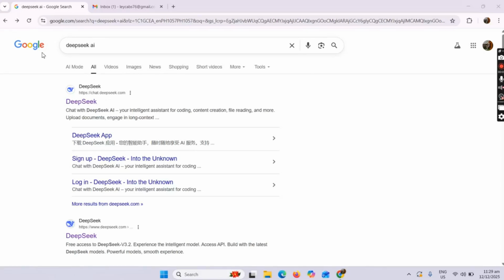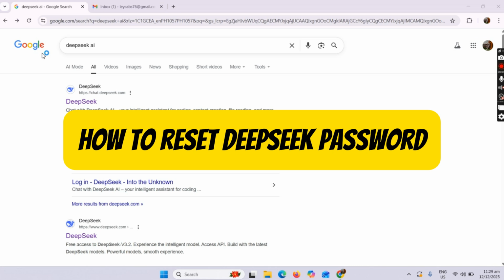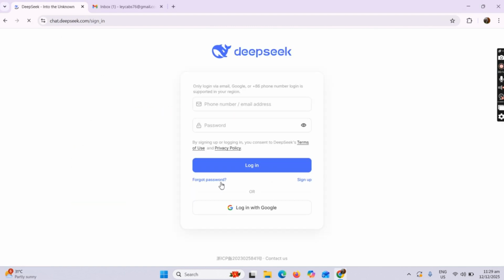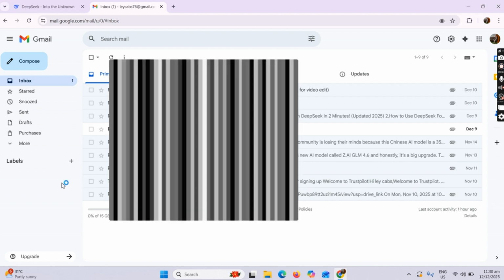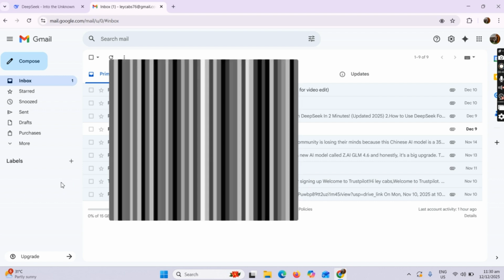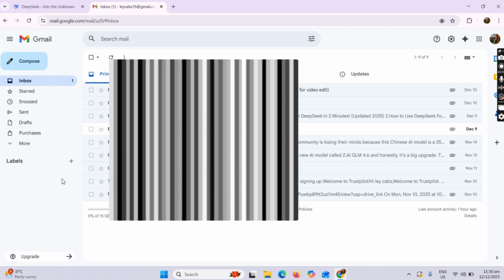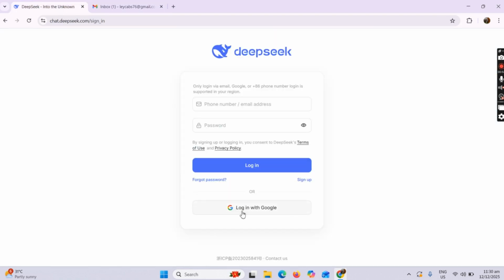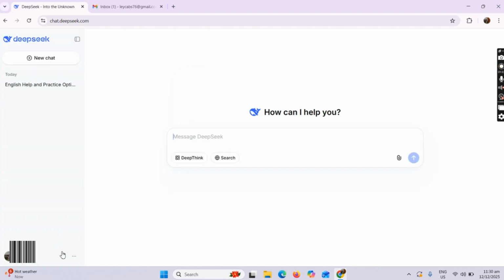HOW TO RESET DEEPSEEK PASSWORD 💻 Quickly Change Your DeepSeek Account Password Using AI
Confused about HOW TO RESET DEEPSEEK PASSWORD? In this tutorial, I’ll show you exactly how to recover or change your DeepSeek account password quickly and securely. Perfect for anyone who forgot their password or wants to update their login credentials 💻🔐

✅ What You’ll Learn / Fix:
⚙️ How to access the DeepSeek password reset feature
📲 How to recover your account using email or security options
🔄 How to set a new password safely
💡 Tips to avoid future login issues and maintain account security

✅ Timestamps:
⏱️ 0:00 Intro
📶 0:08 What password reset on DeepSeek involves
🧩 0:20 Step 1 – Navigate to the login page and select “Forgot Password”
⚙️ 0:40 Step 2 – Enter your registered email and request reset link
📲 1:00 Step 3 – Follow instructions to set a new password
💡 1:20 Bonus tip for creating a secure and memorable password

✅ Why Watch This Video:
🔧 Learn how to reset your DeepSeek password quickly and safely
📄 Avoid login issues and secure your account efficiently

✅ Who This Helps:
💻 DeepSeek users who forgot their password
📱 Anyone needing to update or secure their account
🧠 Beginners and new users navigating account recovery

💬 Comment if this helped you recover your password
📢 Share this with anyone needing a password reset